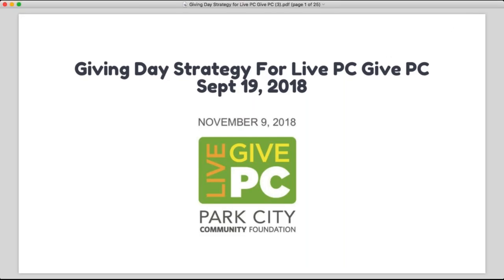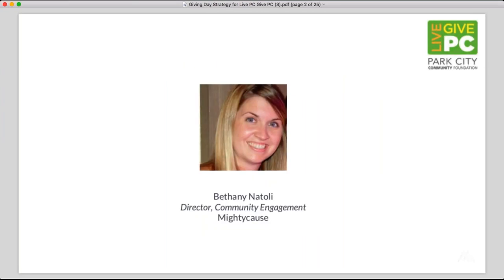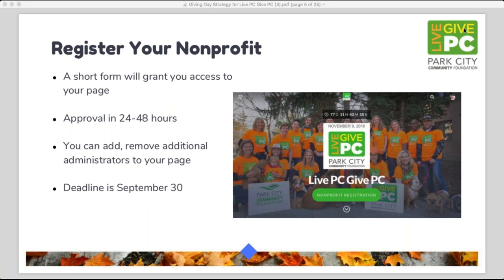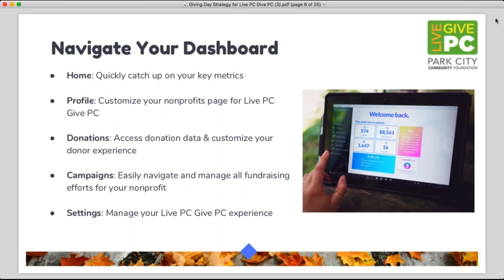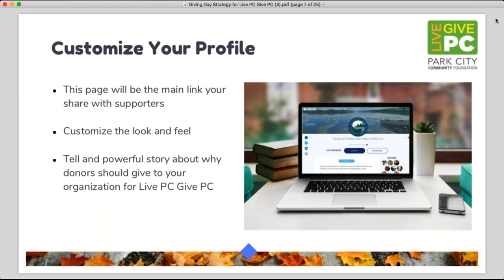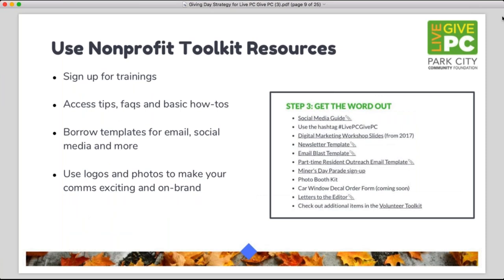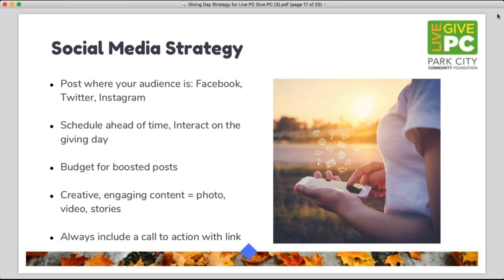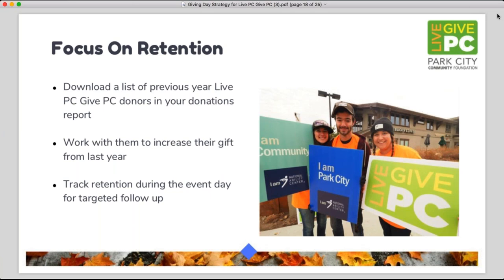Make the Most of Live PC Give PC